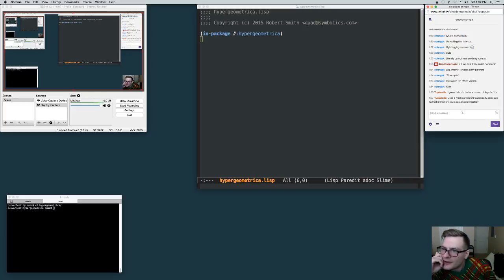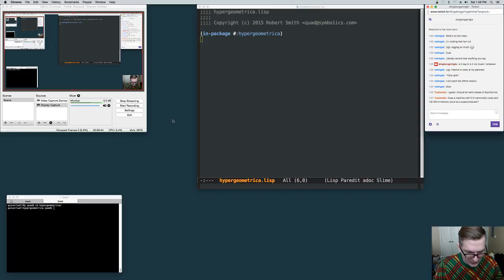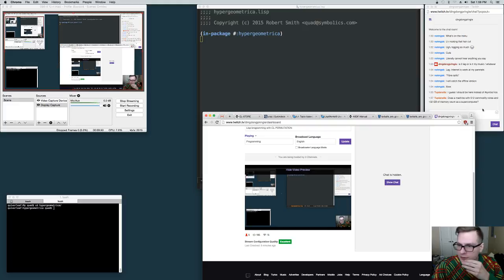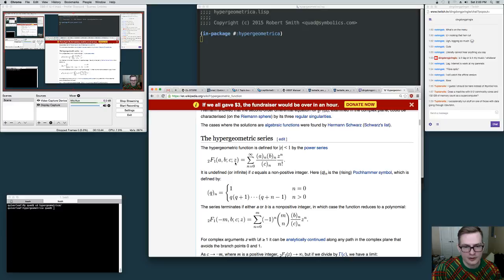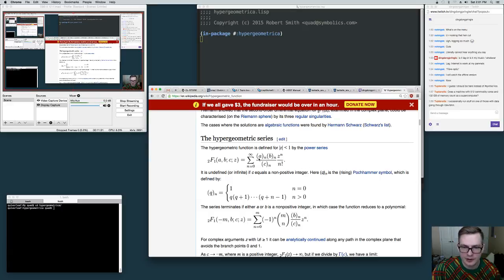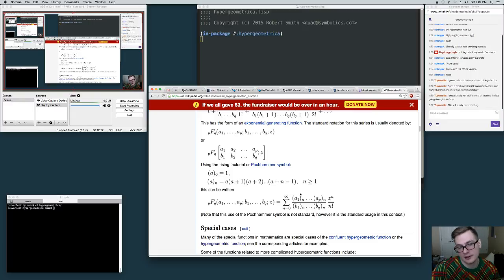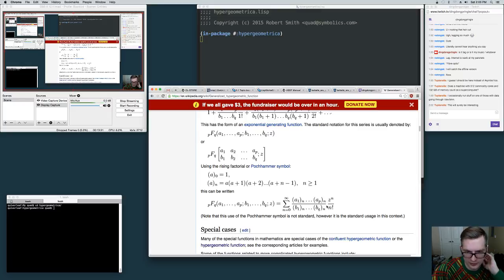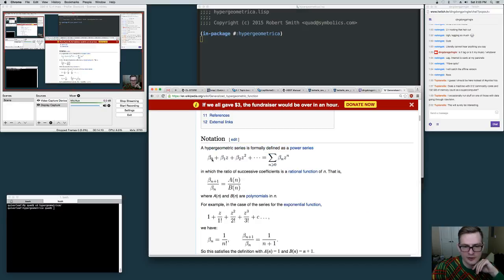Starting Hypergeometrica in Lisp (Part 1)